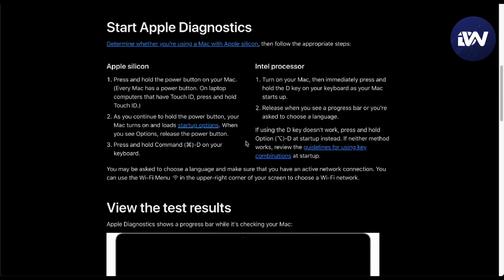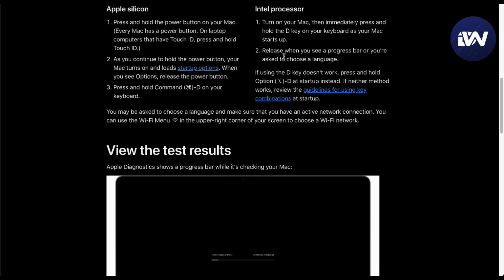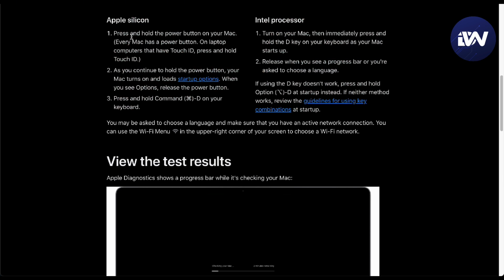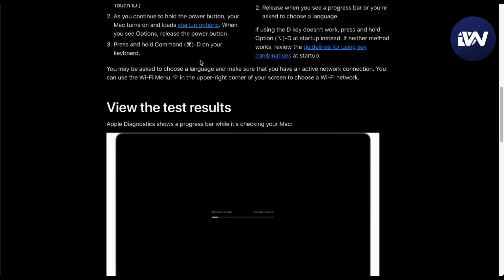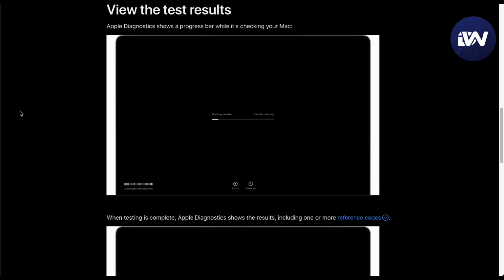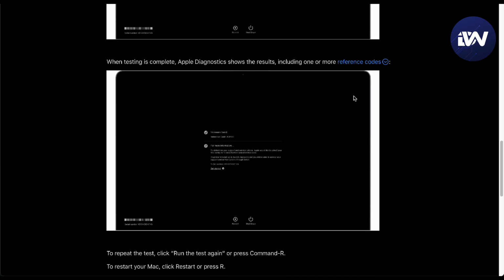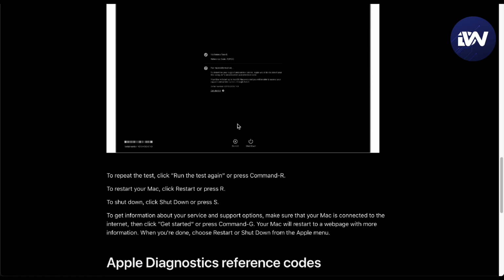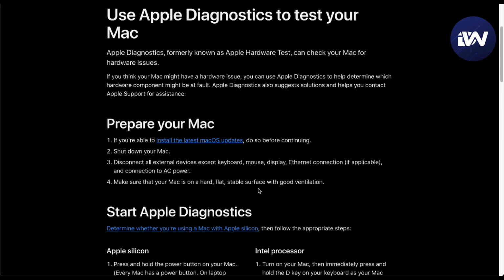How To Know If Your Macbook Has Hardware Issues (Best Method)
How To Know If Your Macbook Has Hardware Issues